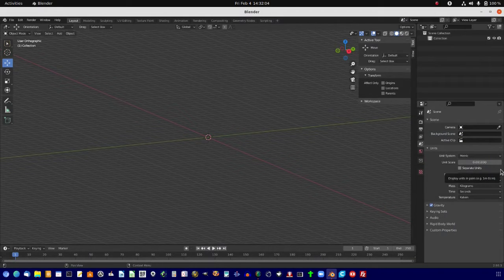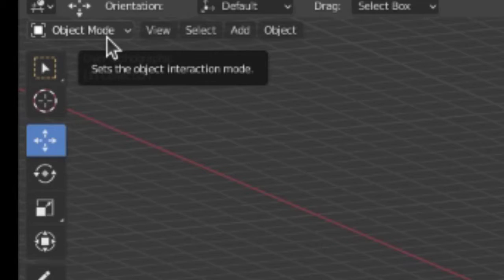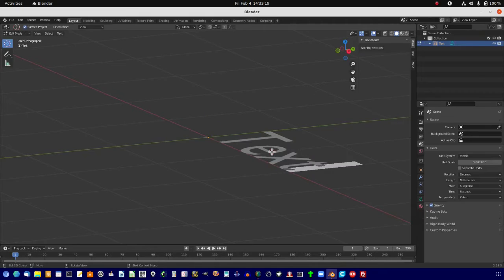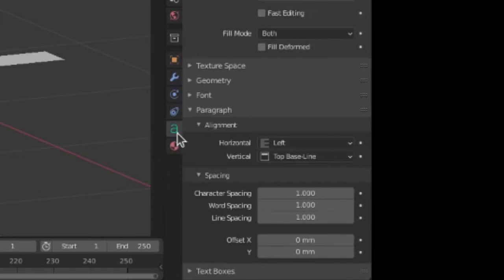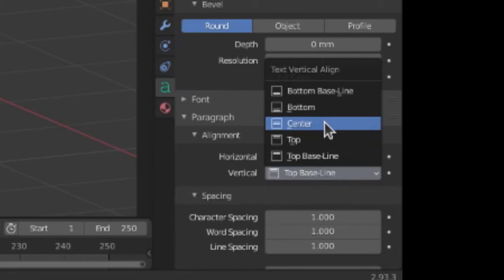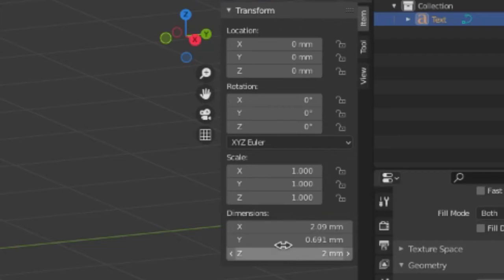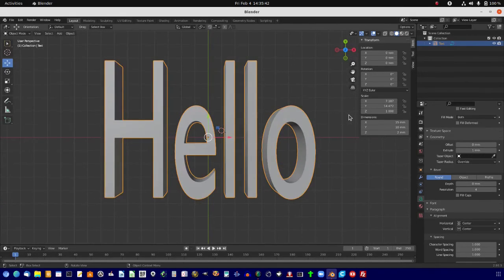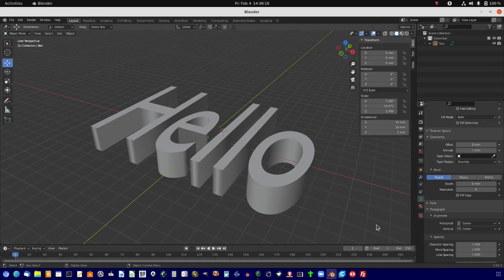How to Make 3D text in Blender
Been wondering how to make 3D text for later 3D printing?